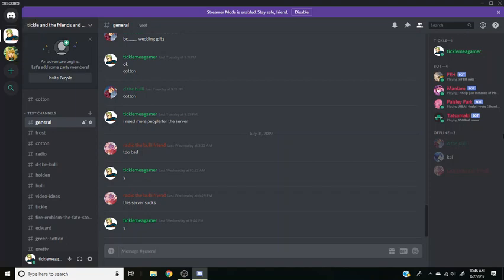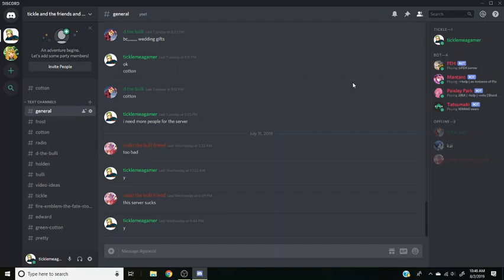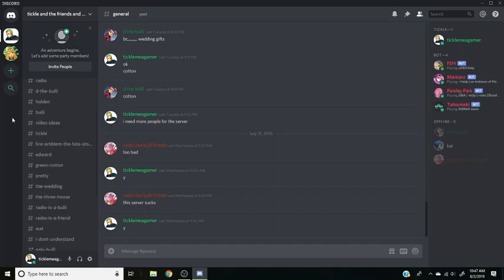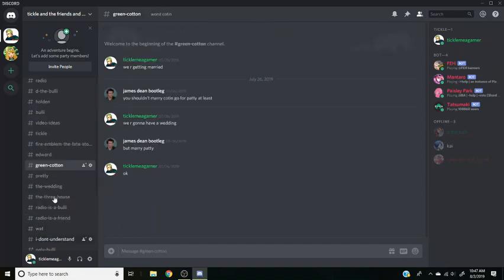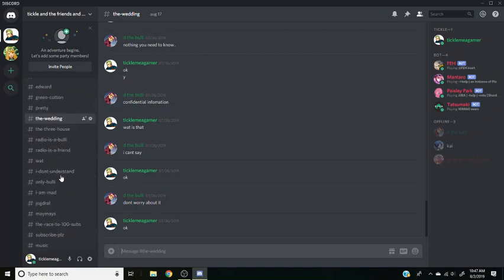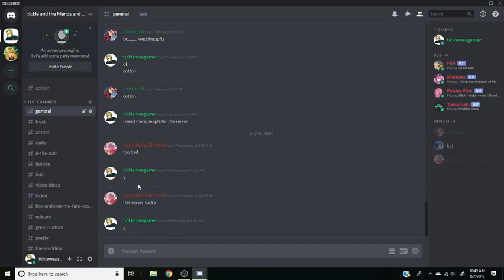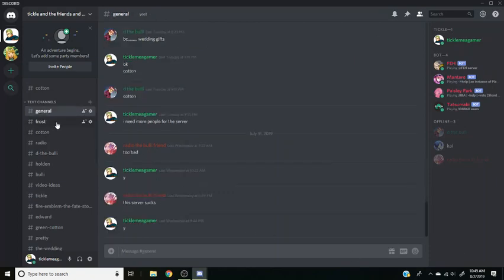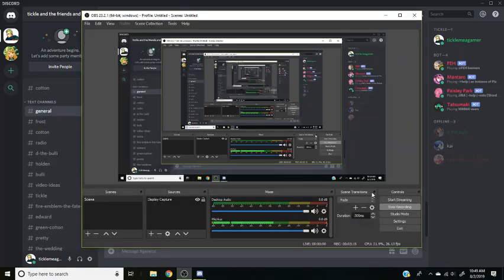i made a discord server????!?!?!?!??!?!!!!!!?!?!?!?!?!!!!!!!